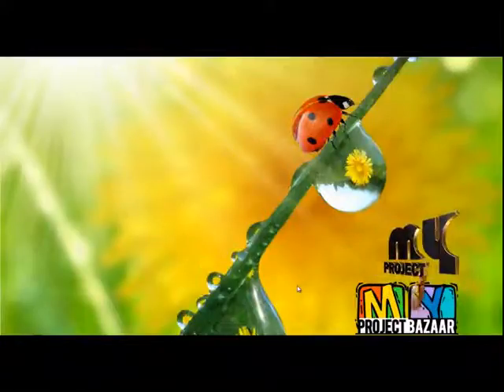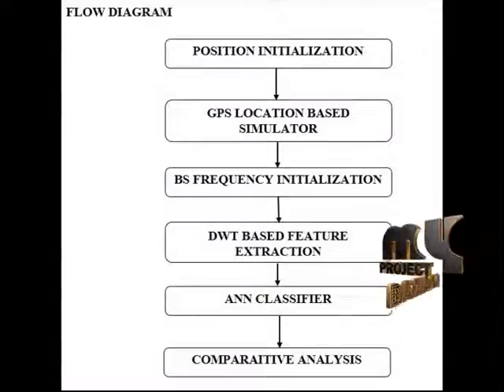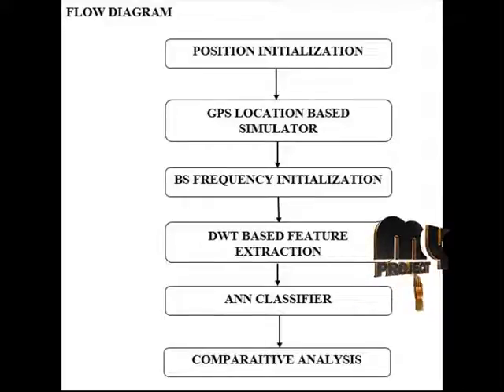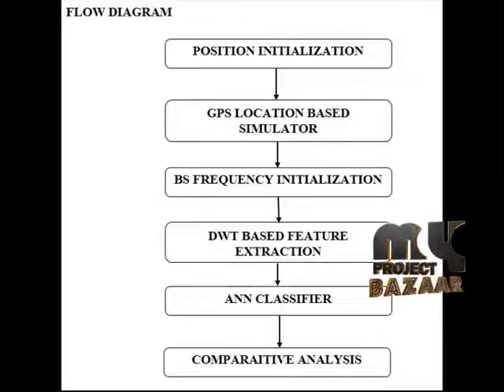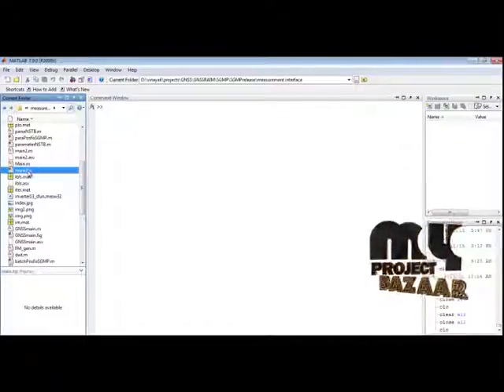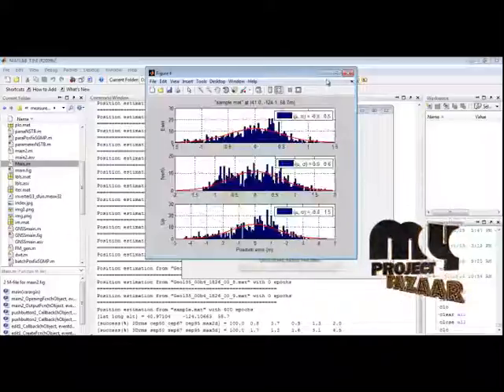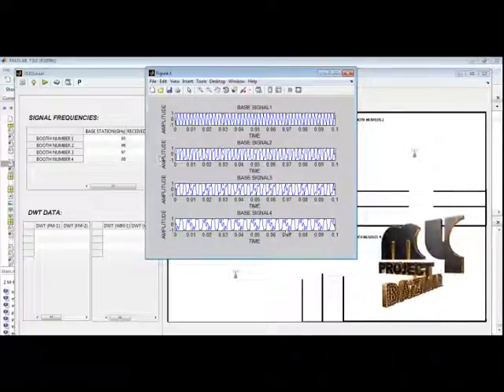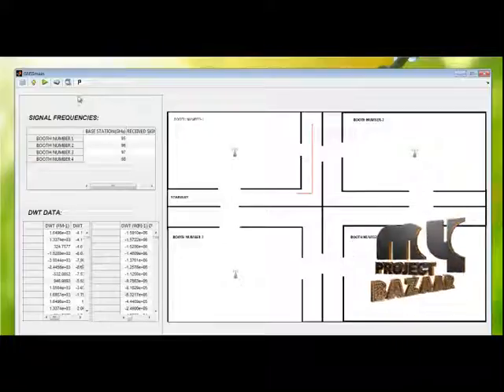Final Year Projects 2015 | Receiver Autonomous Integrity Monitoring of GNSS Signals